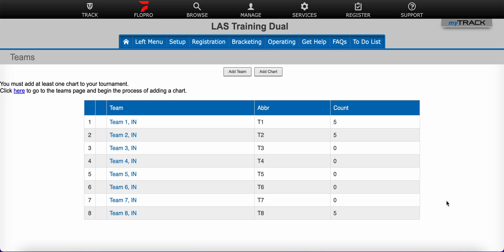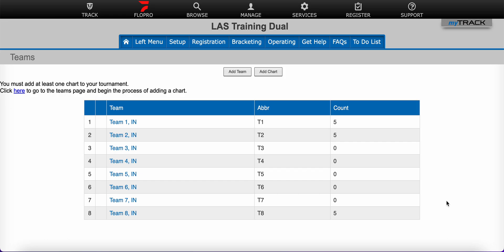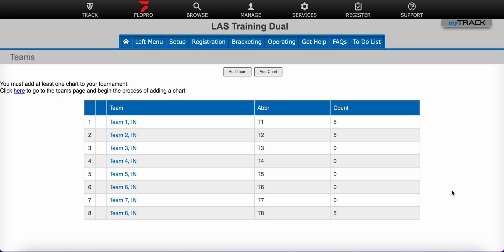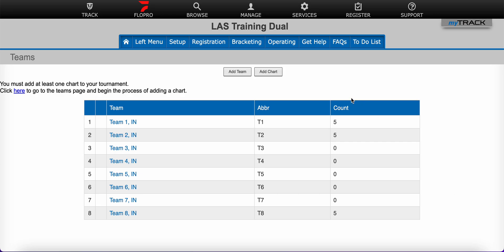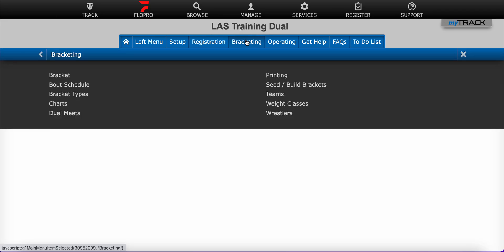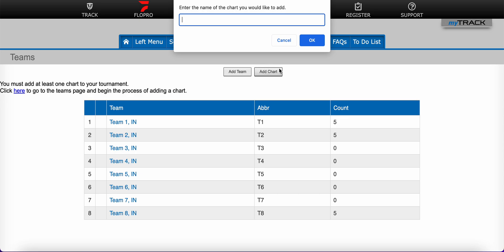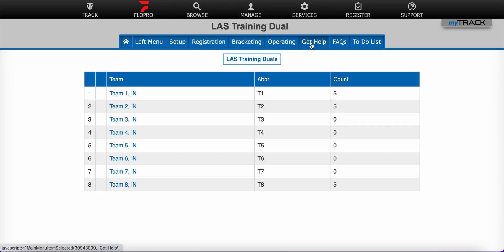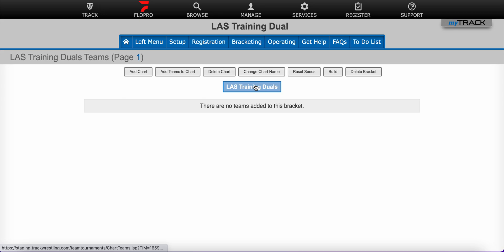Adding a Chart to a Dual Tournament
This TW video will show you how to add a chart to your dual/team tournament. You will then add the appropriate teams to the chart(s).